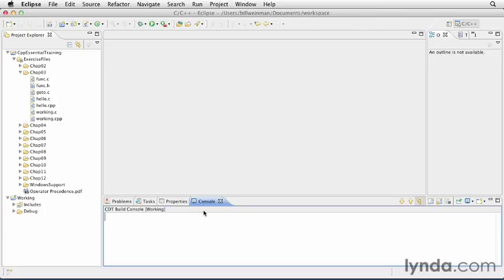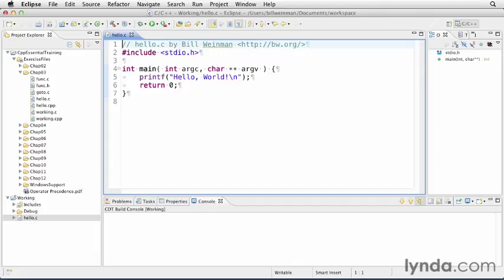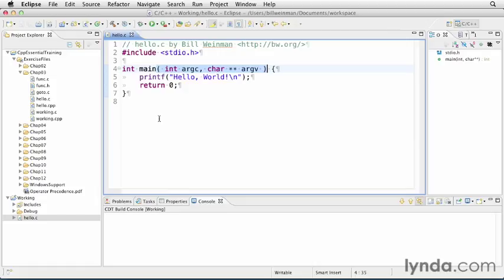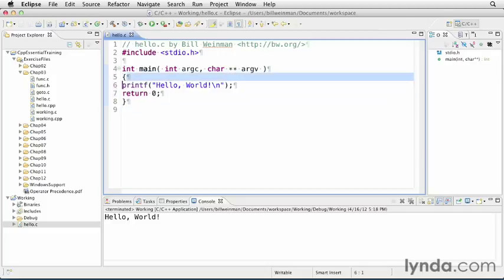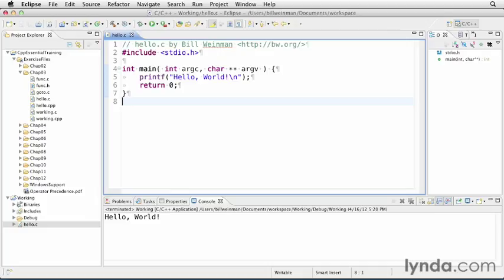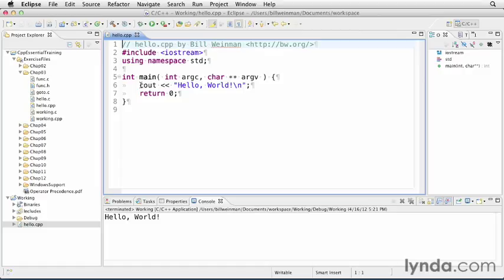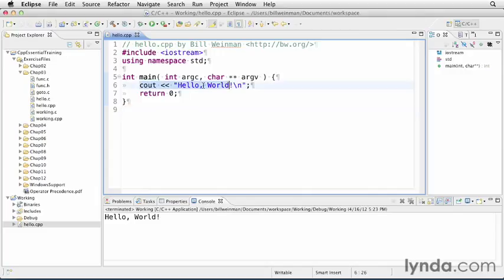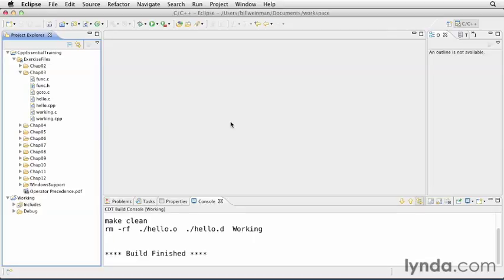01 Exploring the anatomy of a C program